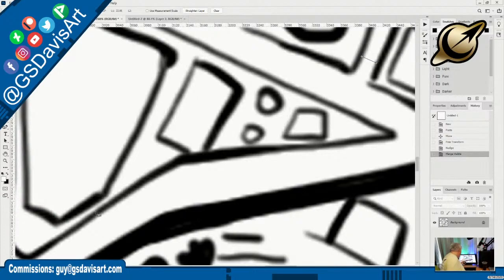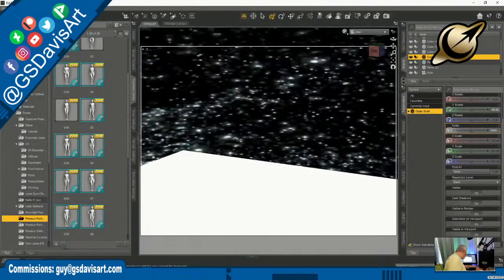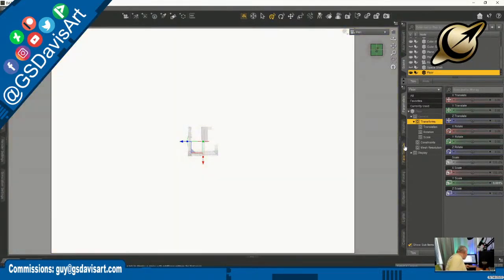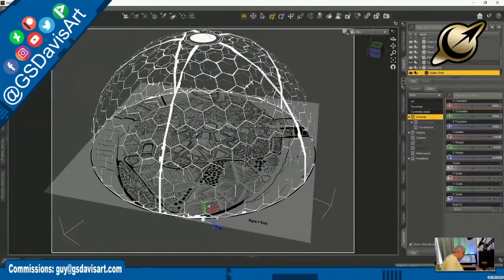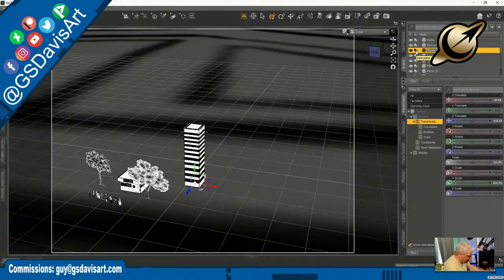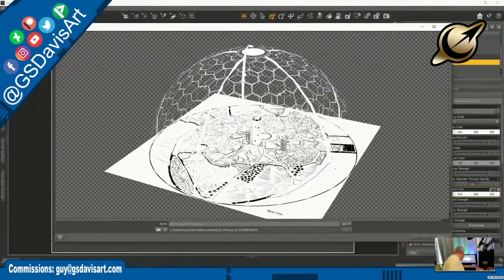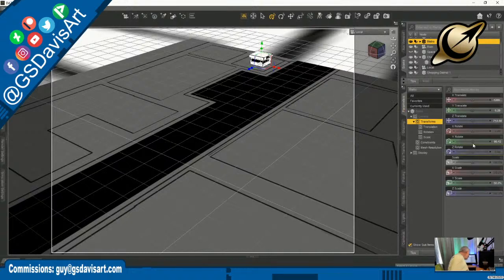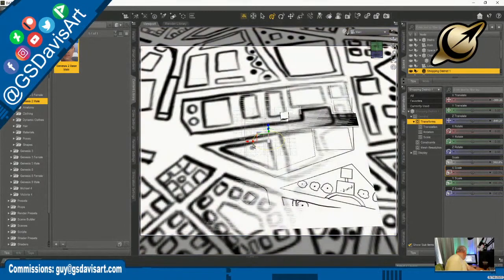Coffee With Guy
Come join me and we will have coffee and talk about art